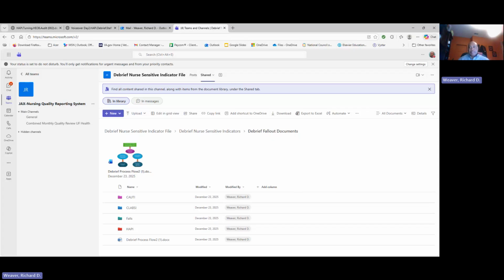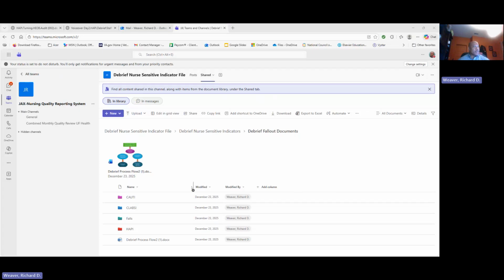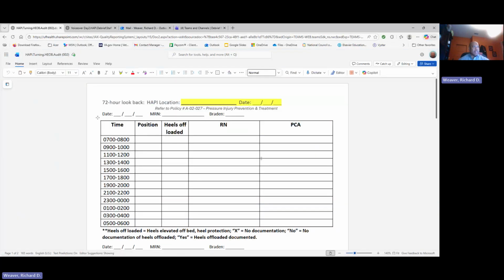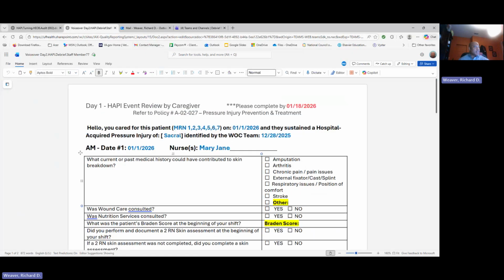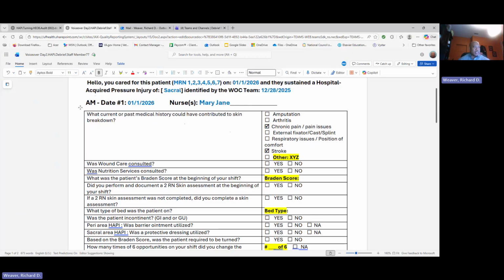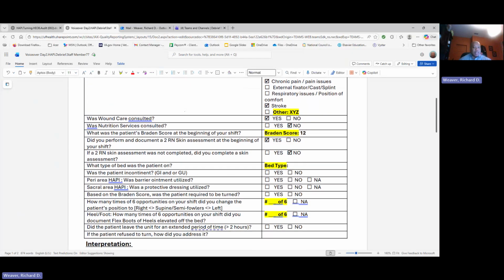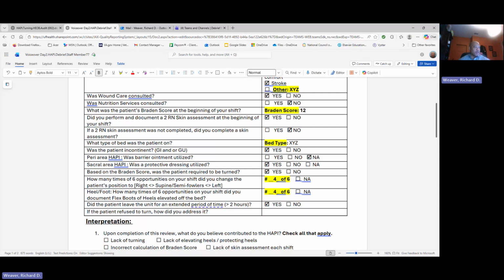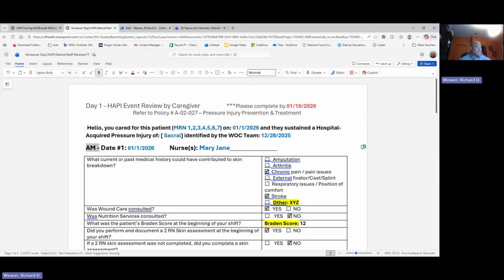Debrief Instructions 1 Meeting Recording